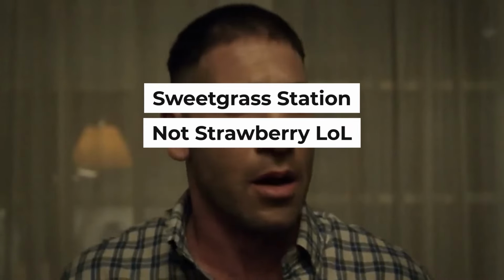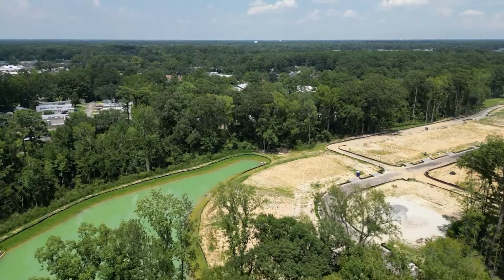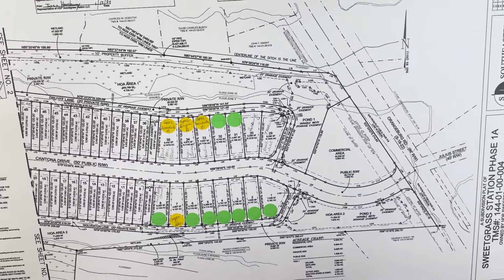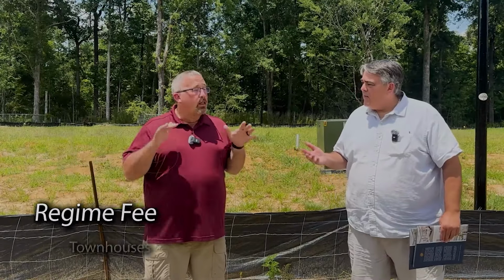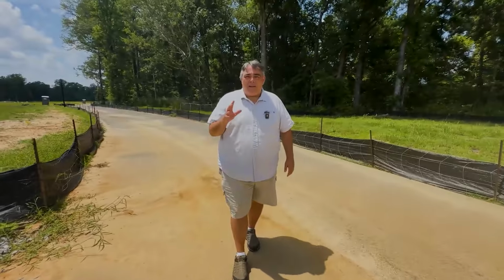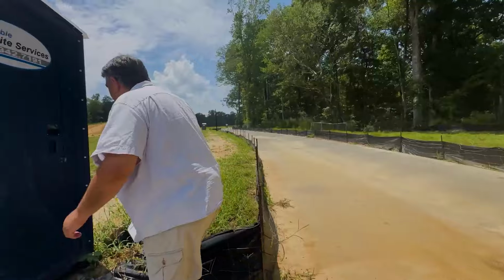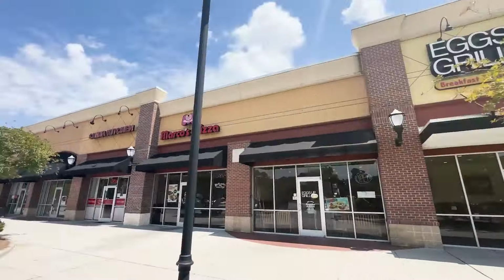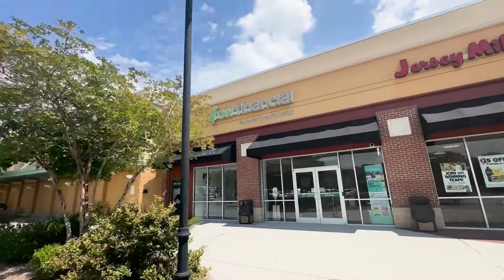FIRST LOOK at Sweetgrass Station, SC: Comfort Meets Convenience!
BRAND NEW COMMUNITY ALERT!

Get a first look at Sweetgrass Station, the newest and most exciting community in Summerville. Join us as we explore this brand new development and give you a sneak peek of what's to come.

Discover the amazing amenities, stunning homes, and vibrant atmosphere that make Sweetgrass Station a must-see for anyone looking to call Summerville home.

Don't miss out on this exclusive tour!

00:00 Intro
00:11 Knightsville
00:28 Sweetgrass Station
01:03 About Summerville
01:36 Dream Finders Home
01:46 House Specs
02:31 100 Homes in Total
02:49 Regime Fee
03:27 Reach Out to Us
04:21 Only Property Existing
05:33 Proximity to Places
07:46 Outro

DON't GO ALONE!
Be sure to watch this video on why you need representation for all real estate deals and especially New Construction

Realtor®
Nexton Square
604 Front Street

Brokered by Realty One Group Coastal